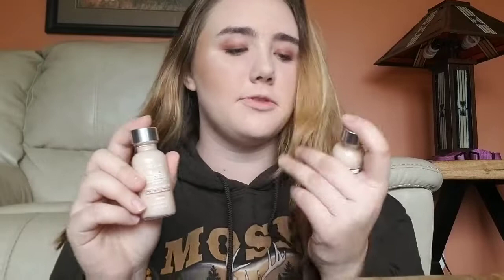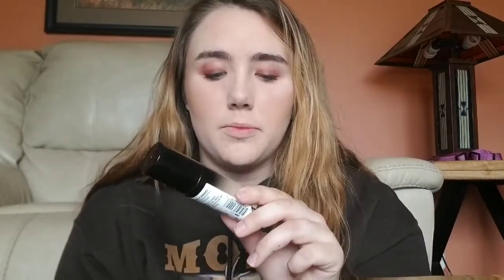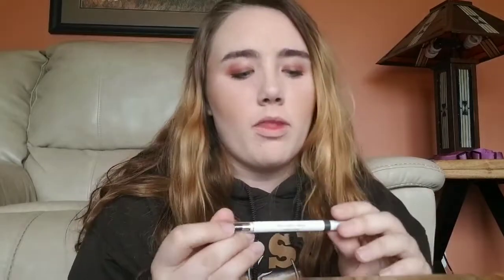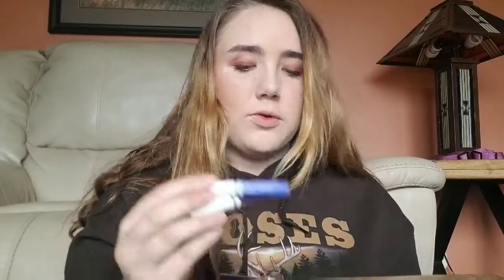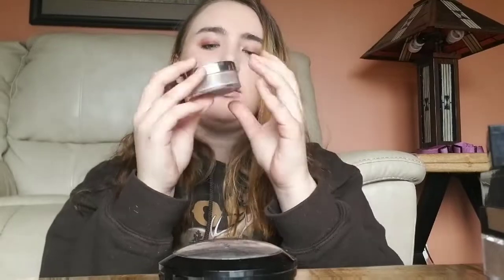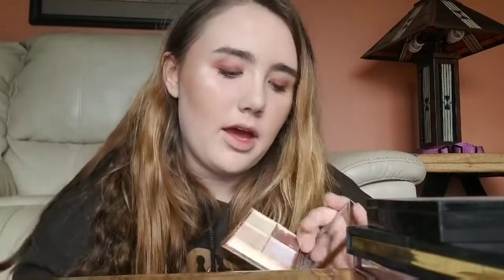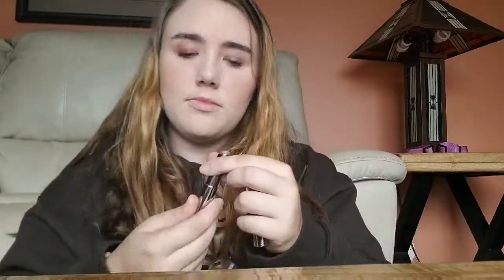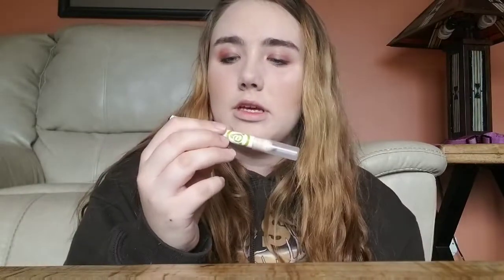My Makeup Collection!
I have A TON of makeup. I really enjoyed doing this because it reminded me of some of the stuff I don't use!